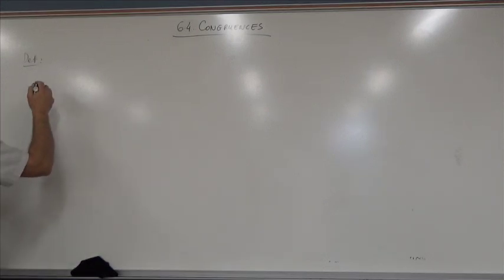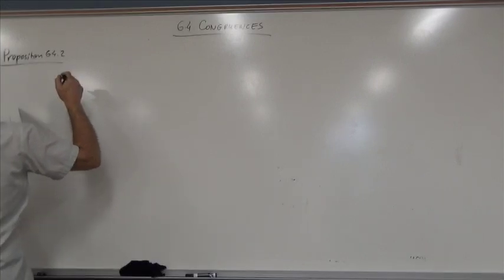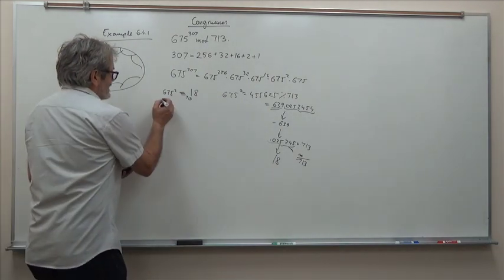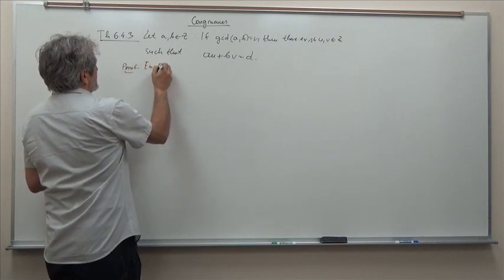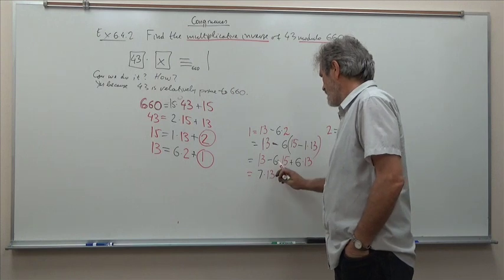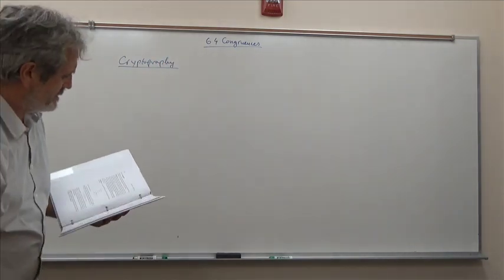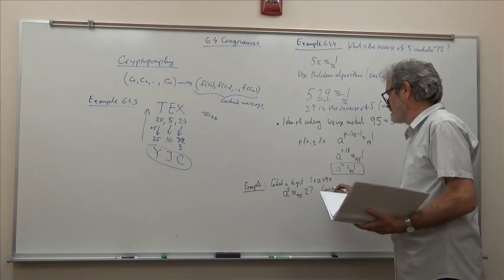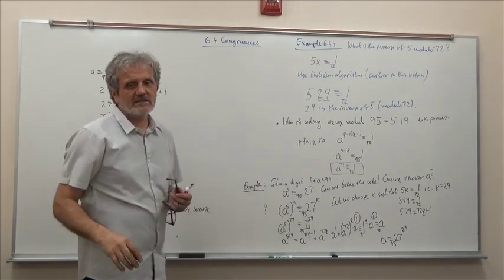6 4 Congruences